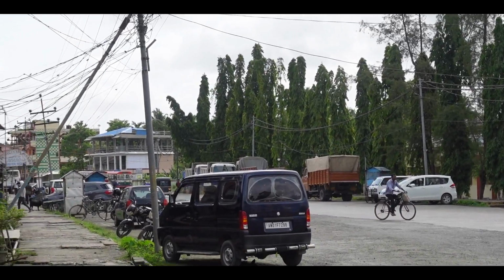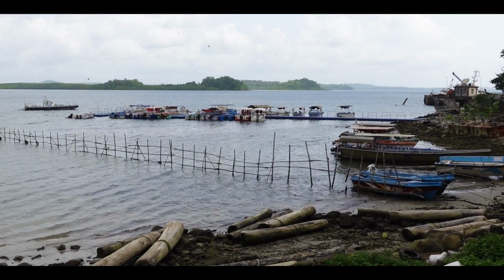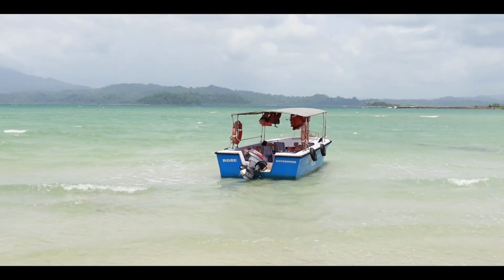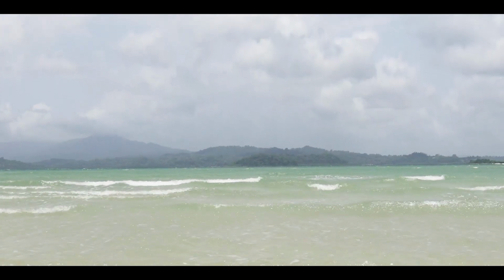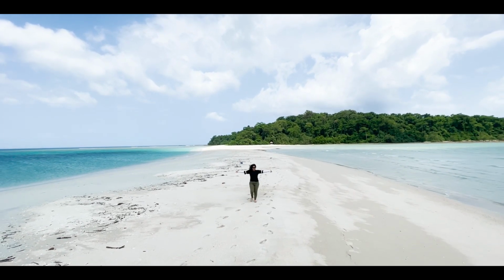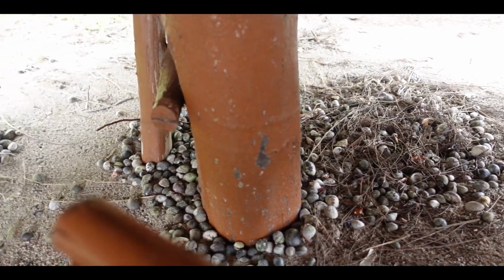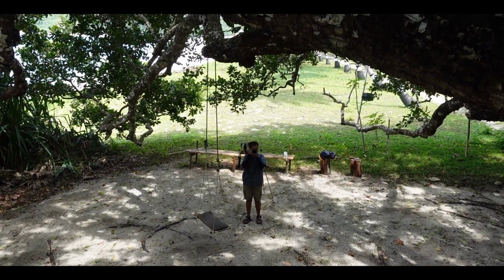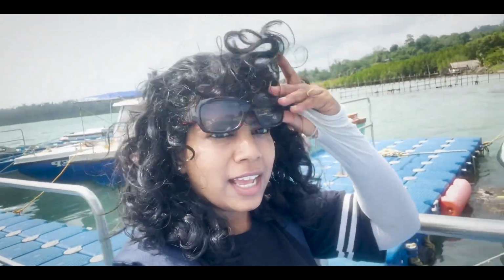ONLY SANDBANK IN INDIA! Ross & Smith Island, North Andaman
We visited the most impressive beach in North Andaman, at Ross and Smith Islands! It is a very unique sand bank and probably the only one of its kind in India. We stayed overnight in Diglipur, the biggest city in North Andaman.

• Use our Amazon link below to buy ANYthing you like!

📸  What we use to make travel videos, blogs and photography!

👫  ABOUT US
We're Shishira & Navneeth, a couple from Bangalore, India and we've been exploring the world with two backpacks and a lot of curiosity since 2016! We've been writing free travel blogs, our personal travel stories and useful tips and tricks and love doing travel photography! As Chartered Accountants who love travel, we try to make the best of our budget too!

00:00 First day in Diglipur
00:30 Hotel room in Diglipur
00:50 Riding the bus to Aerial Bay Jetty
01:51 Buying boat tickets to Ross & Smith Island
03:45 Ross & Smith Island!
06:49 Sandbank / sandbar (hightide)
08:58 Hermit crabs everywhere!
10:00 Getting hit in the head!
12:10 Heading back
13:50 Bloopers!